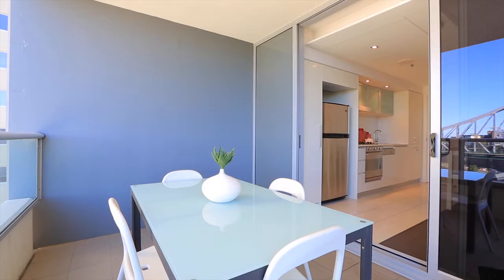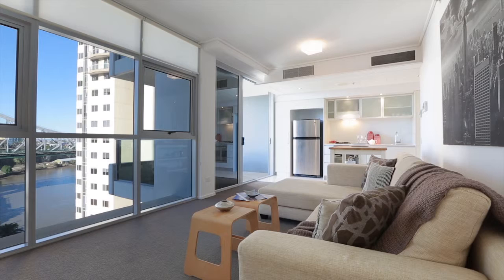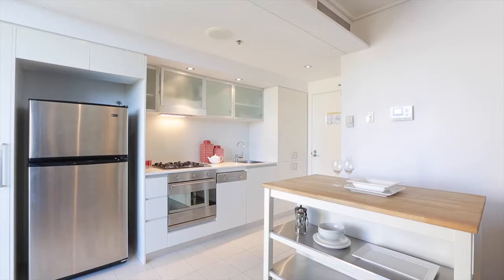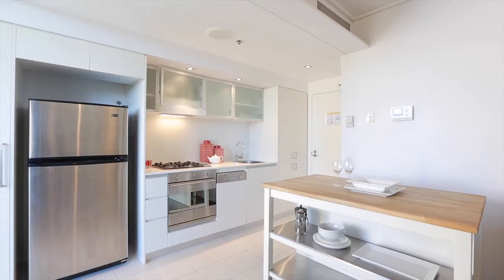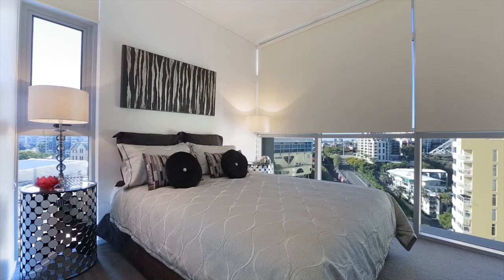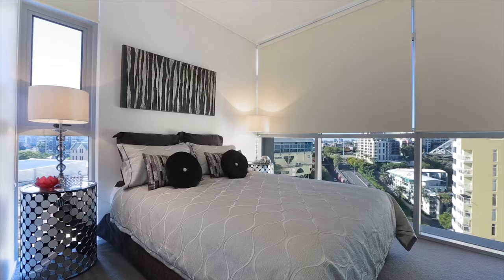135/30 Macrossan Street - Brisbane (4000) Queensland by Jody...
Modern &amp; Stylish, CBD LivingAs an owner of a Skyline apartment you&rsquo;ll enjoy world class amenities plus Brisbane&rsquo;s best&nbsp; restaurants, shopping, galleries and theatre&rsquo;s right on your doorstep. The apartment features open plan kitchen and living area, spacious bedroom and separate bathroom, all with up to the minute finishes.&nbsp;&nbsp; A roomy, North East facing balcony takes in a corridor of views including the Story Bridge and Brisbane River.135/50 Macrossan Street, Brisbane